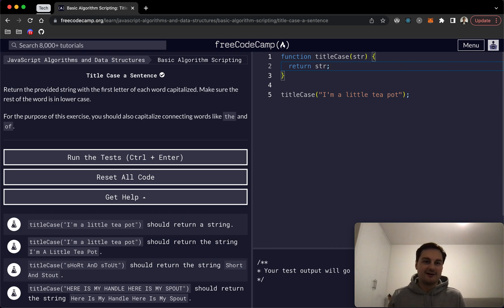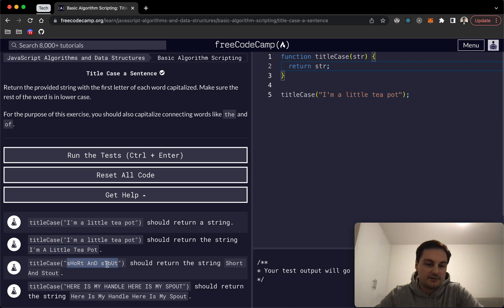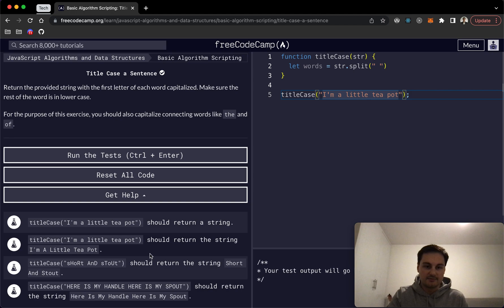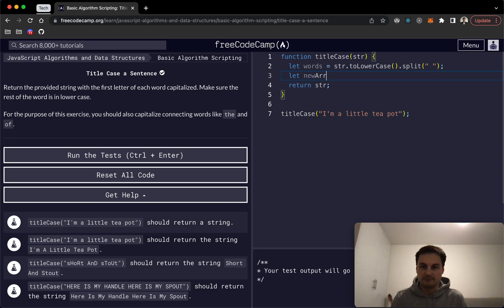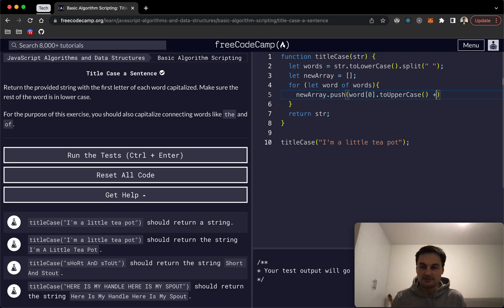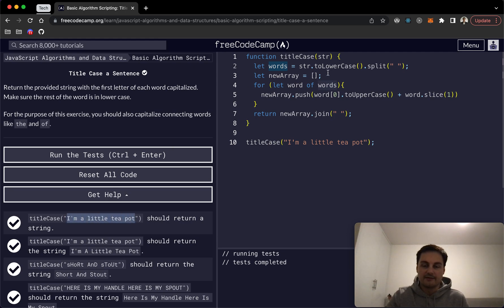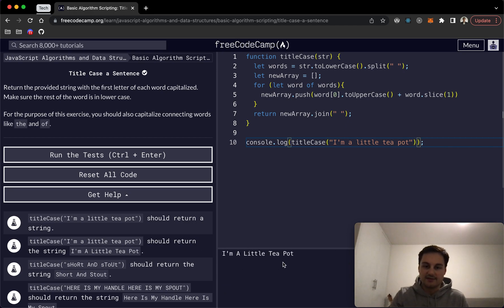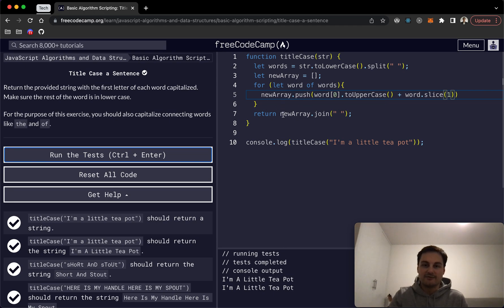freeCodeCamp - Title Case a Sentence